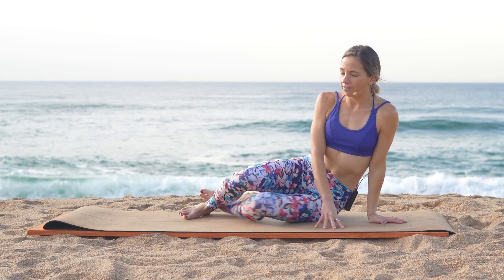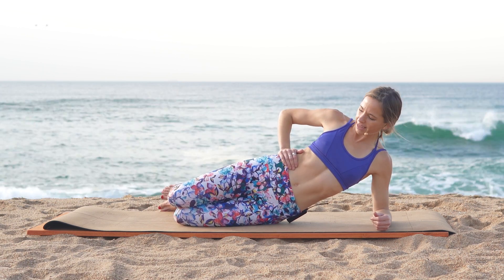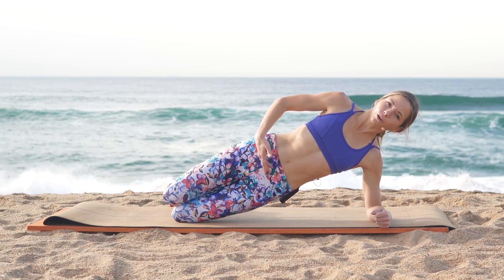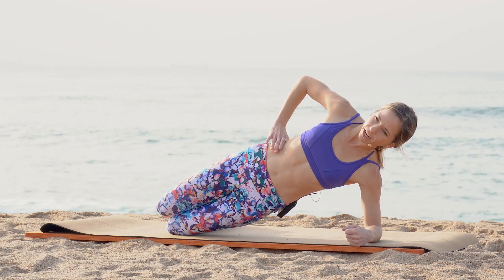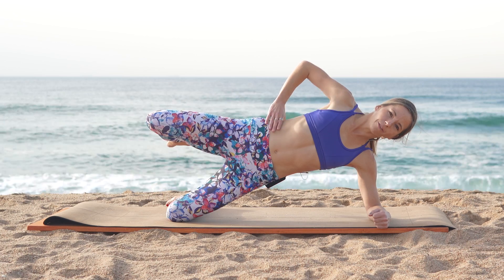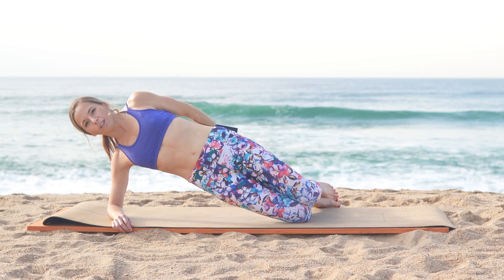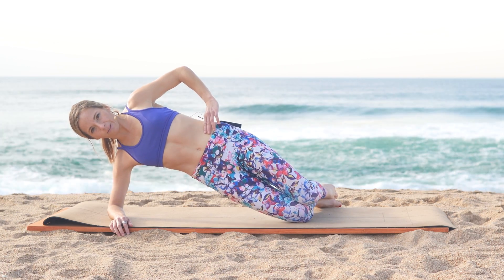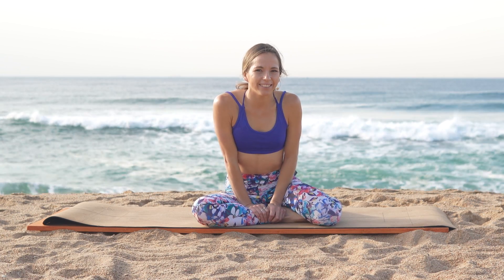How to Activate your Glutes and Core at the Same Time while doing a Side-Plank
To make an exercise worth your while and as effective as possible, you want to ensure that you are maintaining a good posture and are activating the correct muscles. In this video, Life Full of Zest runs through the correct posture you need to maintain to ensure optimal activation while in a side-plank position.

Level: Beginner
Equipment: Mat
Time: 5 Min
Focus: Glutes and Core

***Free Workouts***